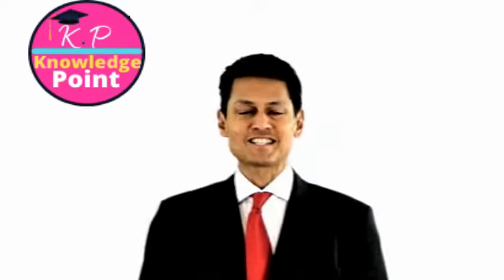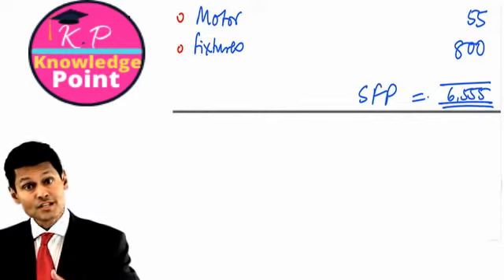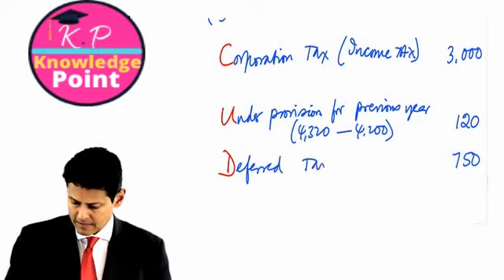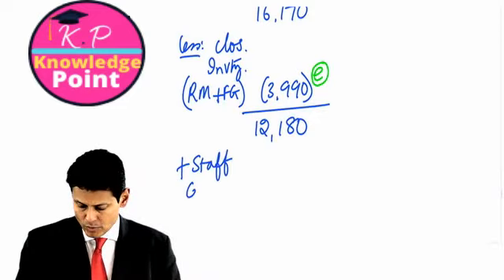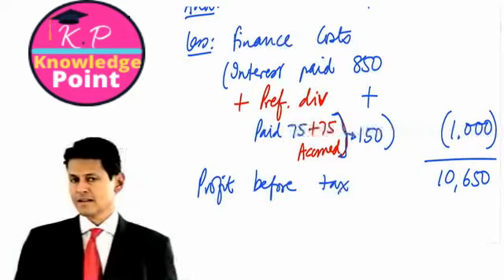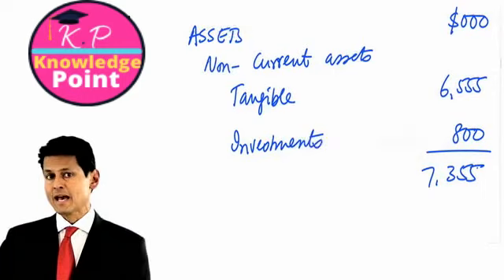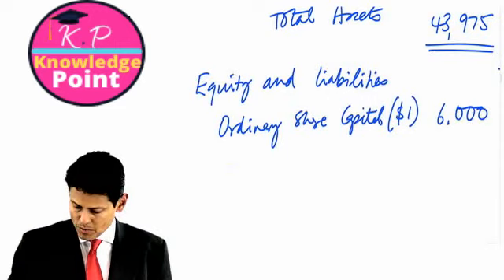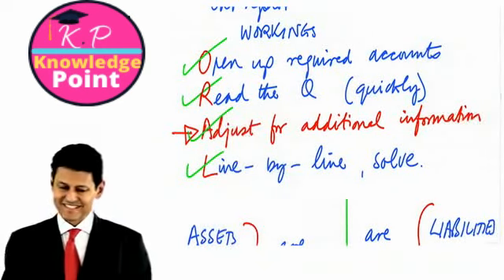ACCA F7 Financial Reporting - Lecture 12 - Published Accounts - Introduction Part 2